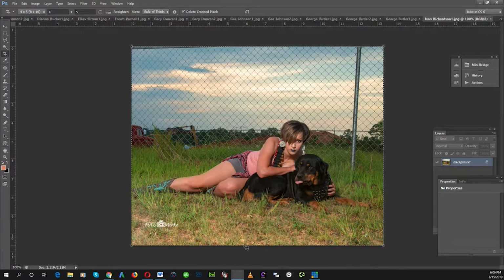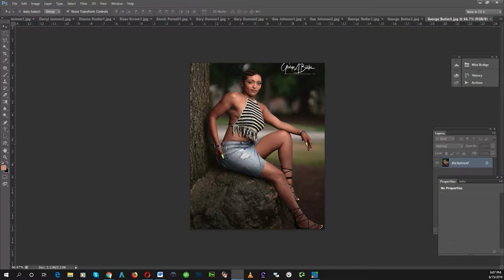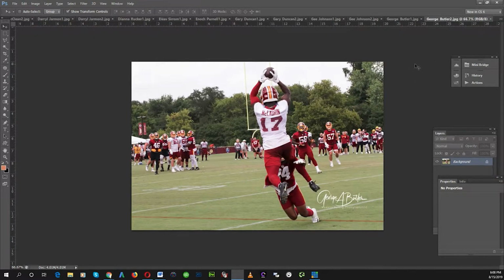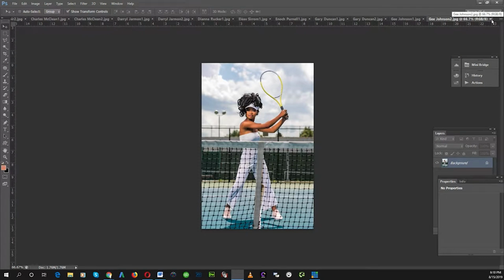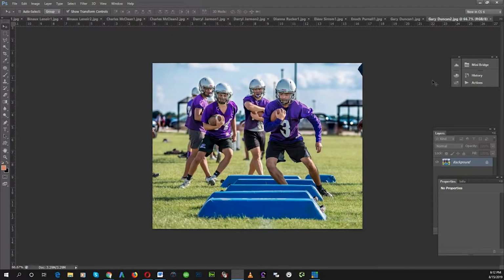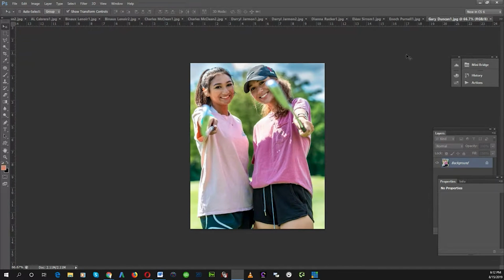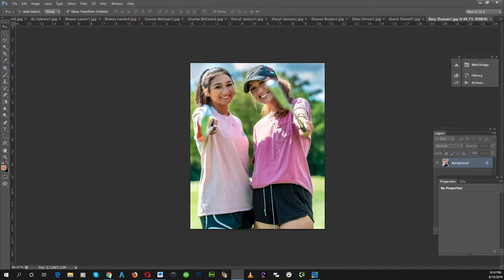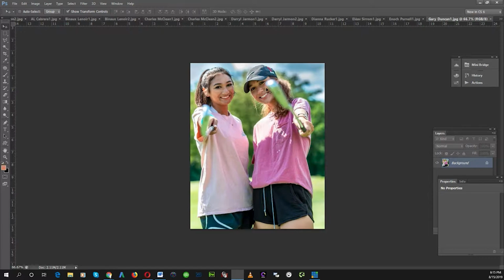Elevate Your Skills with veteran in photography